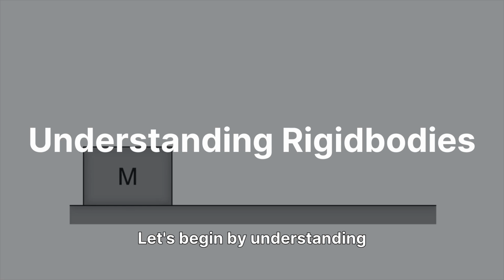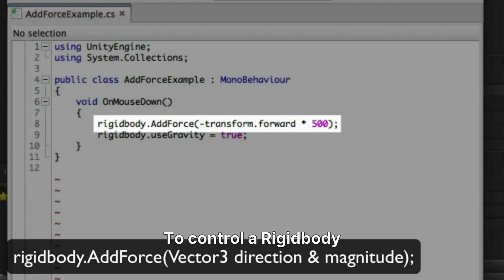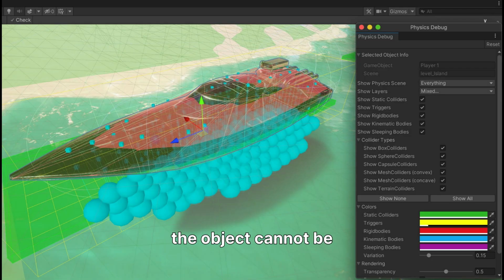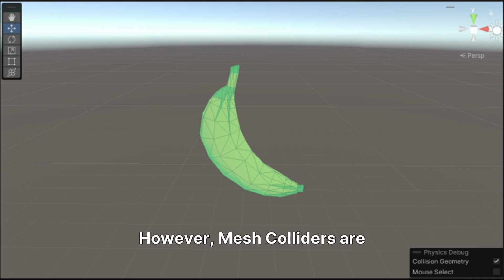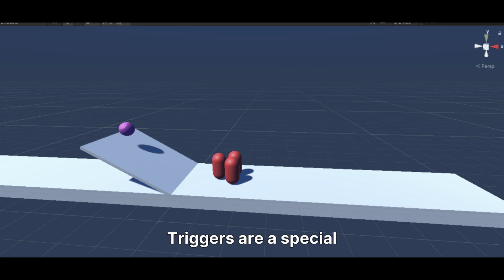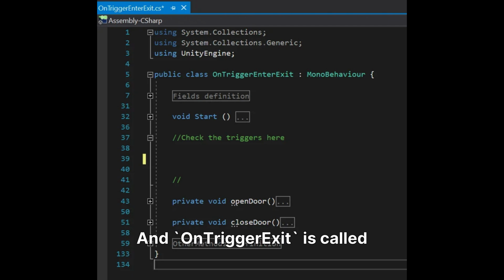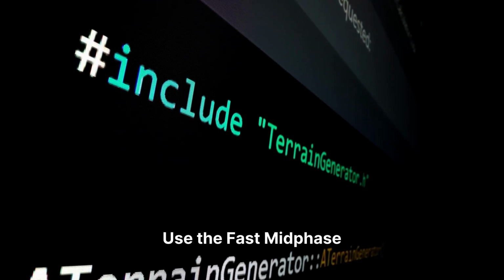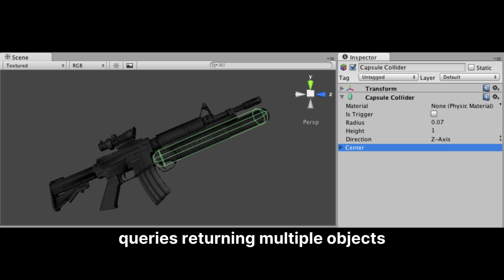Unity Physics Mastery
Learn how to master Unity Physics in this tutorial for game development. Whether you're a beginner or an experienced developer, this video will help you level up your skills in Unity and create realistic game physics.
In this Unity tutorial, we'll cover everything you need to know about mastering physics in your game development projects. Get ready to level up your Unity skills!
Master Unity physics with this tutorial! Learn how to create realistic interactions in your games and improve your game development skills. Whether you're a beginner or experienced developer, this video will help you level up your Unity physics knowledge.